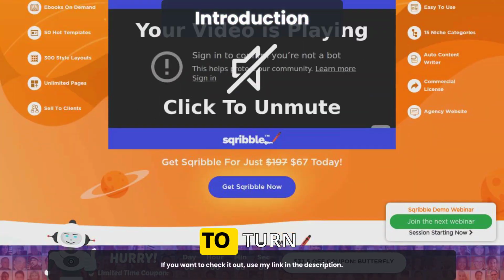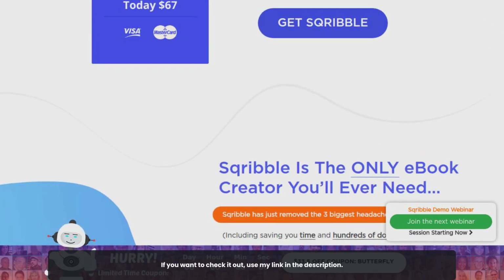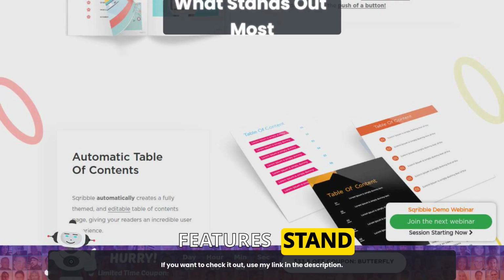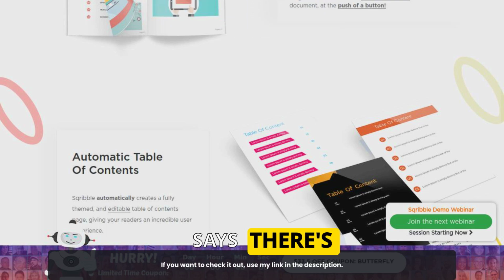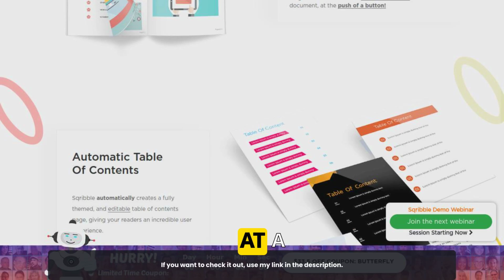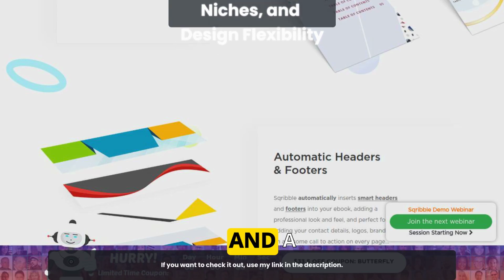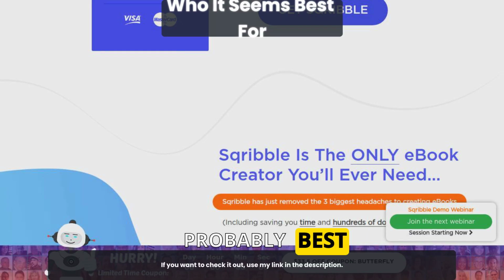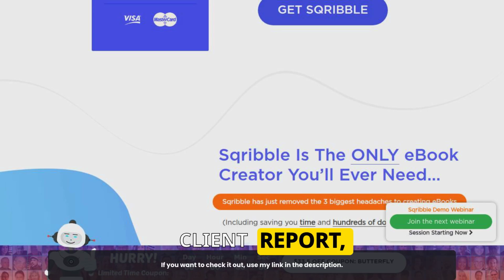Sqribble Review 2026: Fast Ebook Creator or Hype?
Sqribble review — I went through the sales page, features, pricing, bonuses, FAQs, and guarantee so you can decide if it fits your workflow.

Timestamps:
00:00 Intro
00:25 What Sqribble is
01:10 The problem it solves
02:00 How the workflow works
03:10 Key features
04:20 Best for who